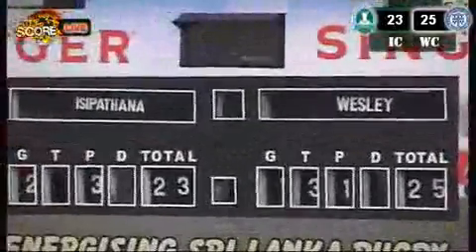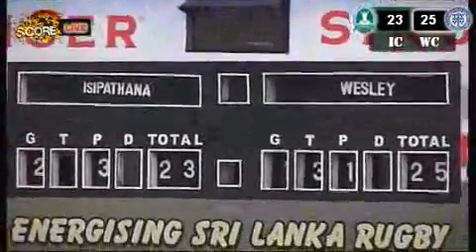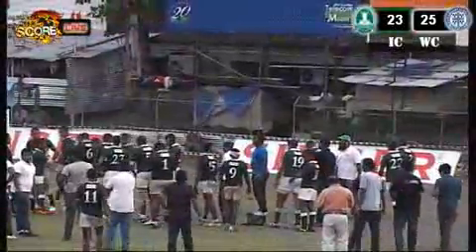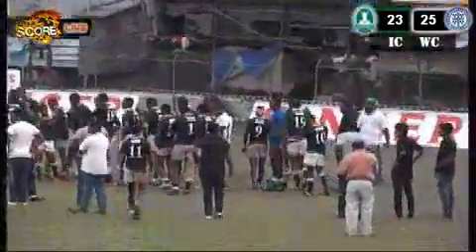TheScore.lk - WC vs IC 2013 - 2nd Half